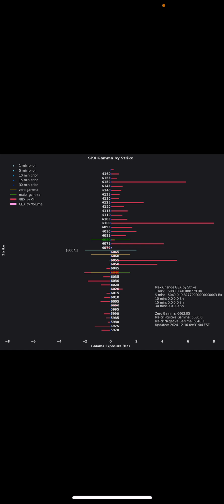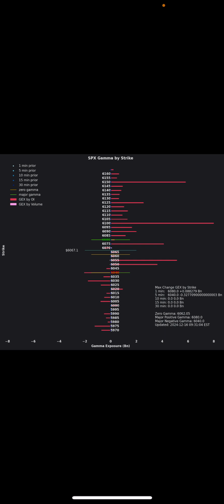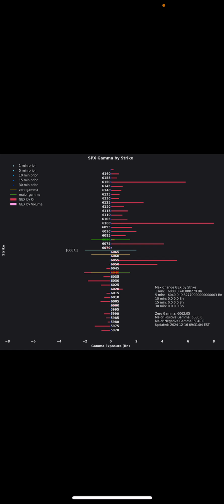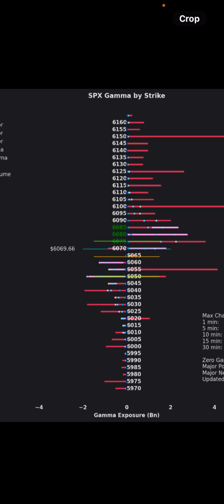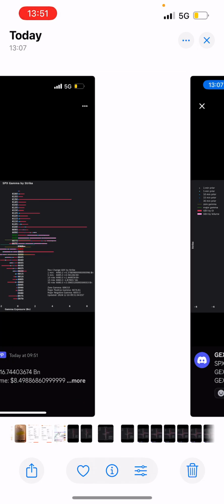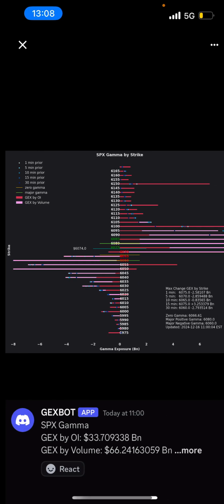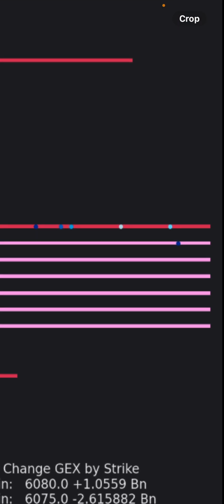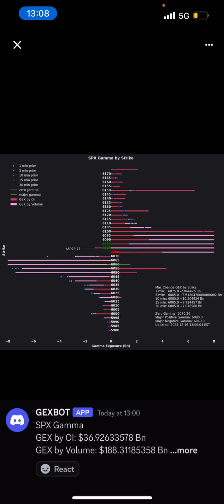How to analyze and interpret SPX Gamma Exposure intraday when daytrading 0DTE SPX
This is a quick video on how to analyze or interpret SPX gamma exposure during the day when daytrading 0DTE SPX strategies, such as flies and other approaches. ￼ if you wanna see how I do this in real time every day and see what strikes. I’m selecting every day successfully then hop on over to our discord and I will show you and walk you through it every day.

Understanding GEX / gamma exposure
￼ assessing gamma
Day trade using gamma
Where will price Pin
How to make money daytrading